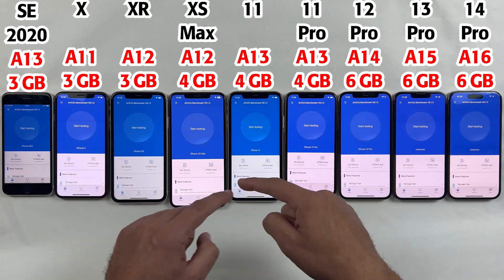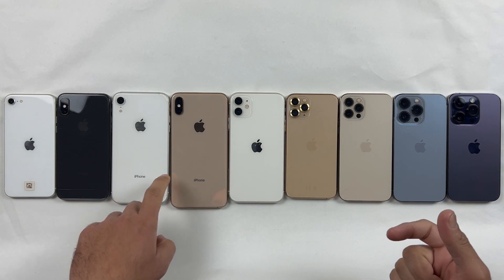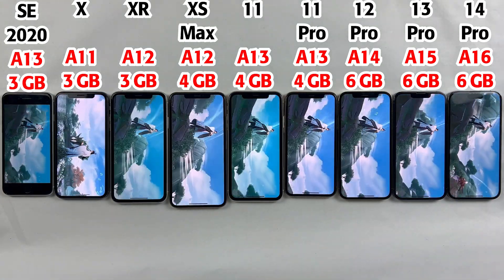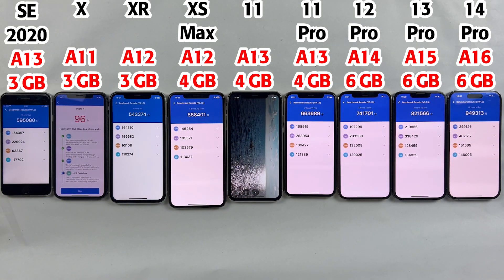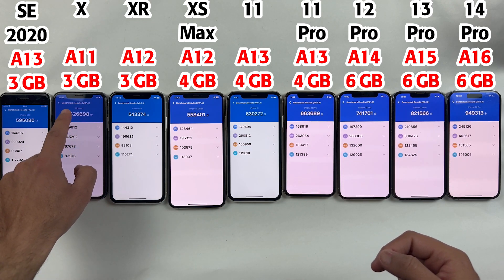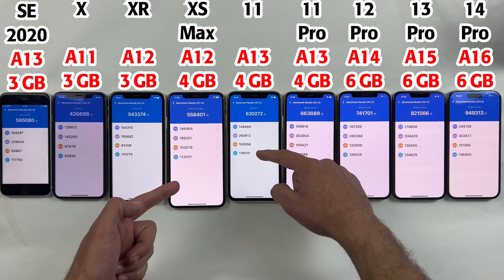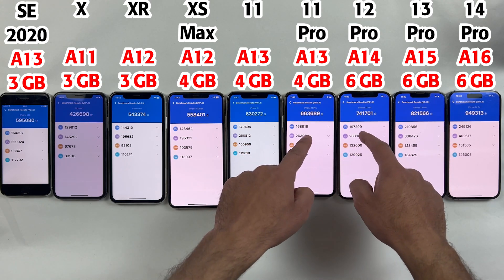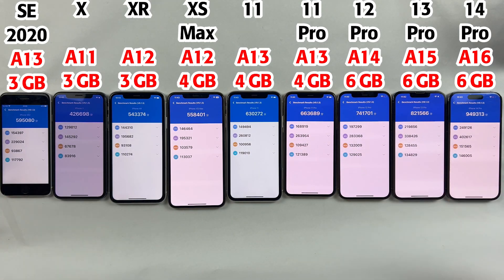iPhone Benchmark Test 2023 : SE 2020 vs X vs XR vs XS Max vs 11 / 11 Pro / 12 Pro / 13 Pro / 14 Pro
Discover the latest AnTuTu benchmark results After Updating to iOS 16.3 for the top iPhone models in 2023. Compare the SE 2020, X, XR, XS Max, 11, 11 Pro, 12 Pro, 13 Pro, and 14 Pro to find out which one reigns supreme.